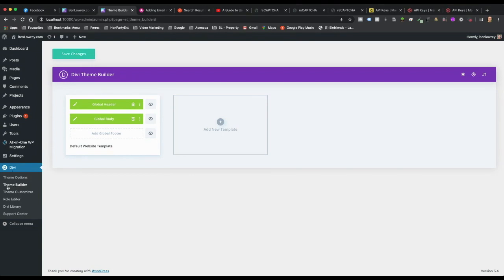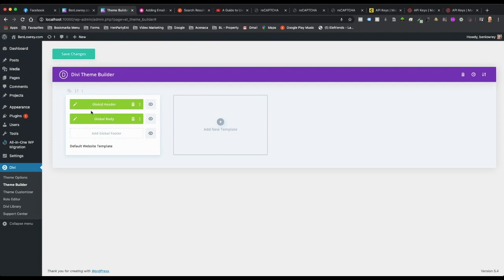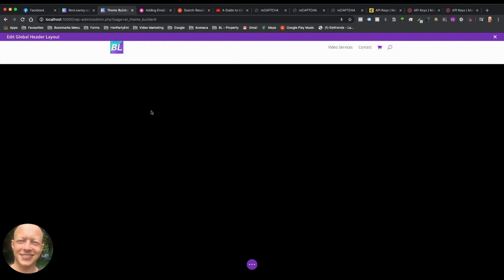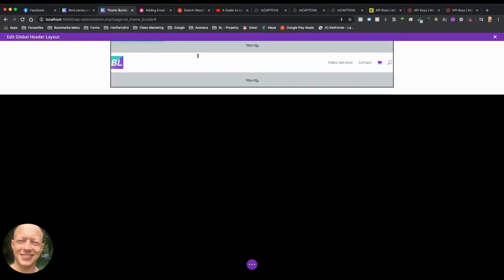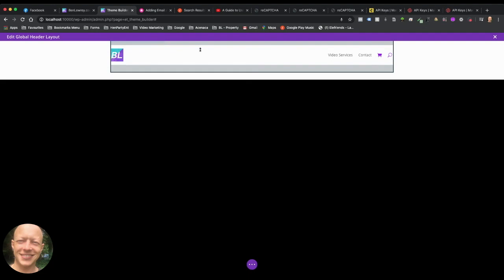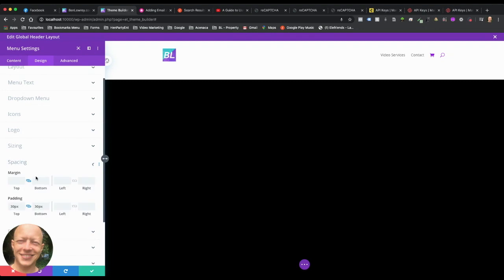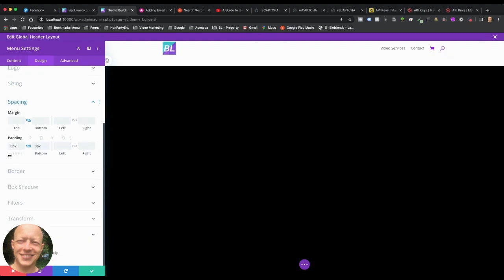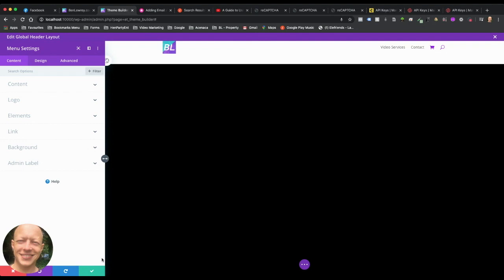Divi Page Builder - Starting with a Header